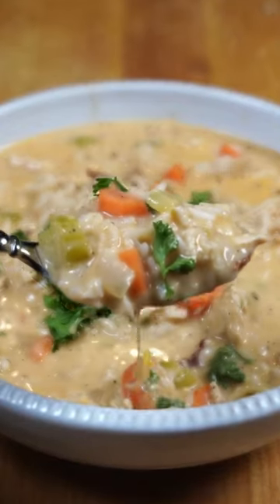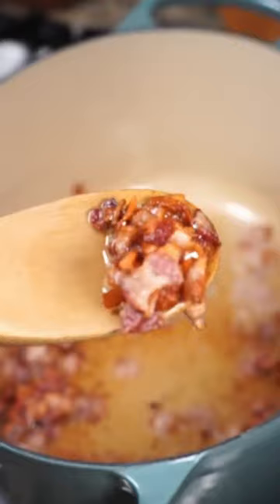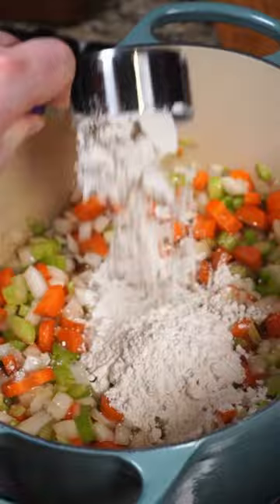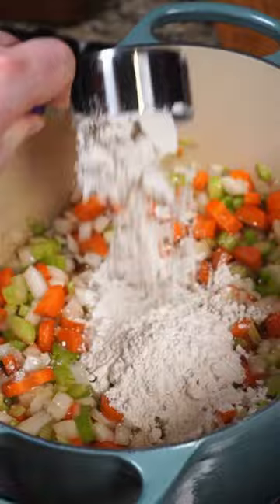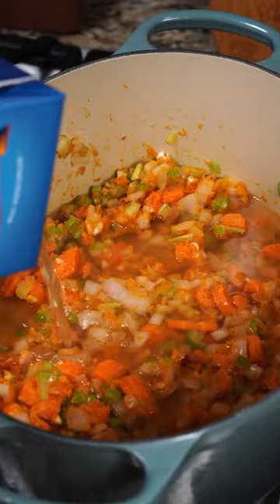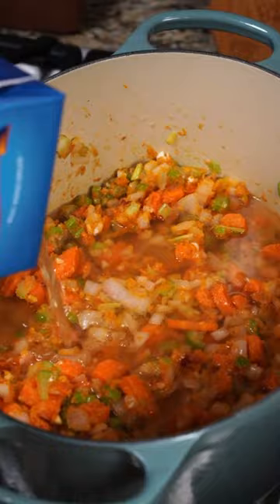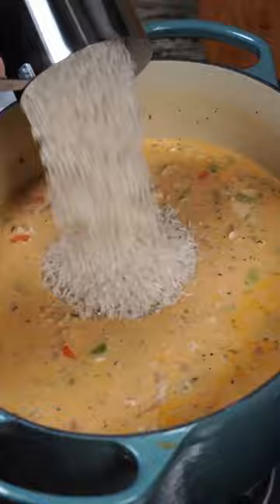This soup was so good I made it twice in the same week 💯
Creamy Chicken & Rice Soup 🐓
When the rain brings you inside, a big batch of this soup is always a win 🙌🏻
Here’s how I made this:

Ingredients
• 5 slices bacon, diced
• 1 C carrots, diced
• 1 C sweet onion, diced
• 1 C celery, diced
• 1 C flour
• 3-4 cloves garlic, minced
• 2 tsp white wine vinegar
• 1 T tomato paste
• 4-5 C chicken broth, plus more as needed
• 2-3 C shredded chicken
• 1 T meat magic poultry seasoning + more as needed
• ¼ C lemon juice
• 1 ¼ C heavy whipping cream
• 1 C rice, uncooked
• 1 bunch parsley, chopped for garnish

Procedure:
1. Place a Dutch oven or large pot over medium heat and add bacon. Once the bacon is crisp, remove it from the pan. Add the onions, celery, carrots, and flour, sauteing in the bacon grease and mixing until the flour has well coated the vegetables.
2. Once the carrots are tender, add in the garlic to cook until fragrant, ~30 seconds. Mix in the tomato paste and vinegar to add some acidity, then add the broth, chicken, lemon juice, heavy cream and seasoning. Once boiling, add the rice, reduce the heat to low and cook, covered, for about 25 minutes or until the rice is tender.
3. Once the rice has finished cooking, mix in the bacon bits from earlier. Use this time to make any adjustments, such as adding more liquid if desired or seasoning.
4. Ladle the soup into bowls to serve. Enjoy!